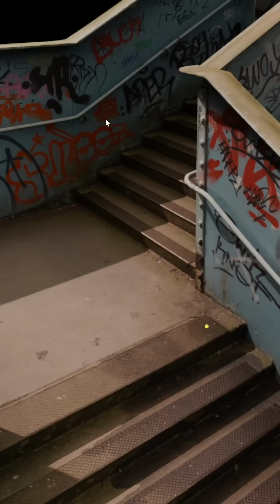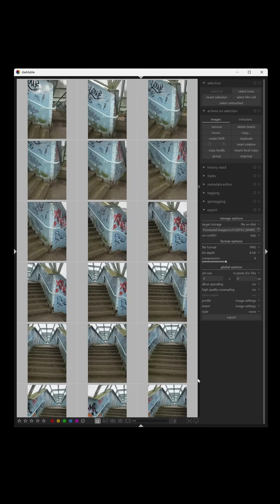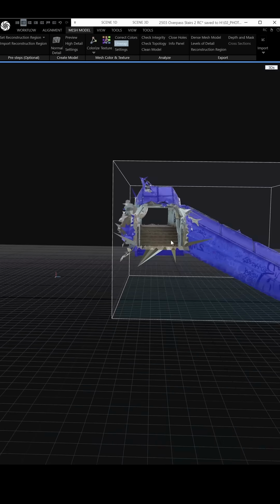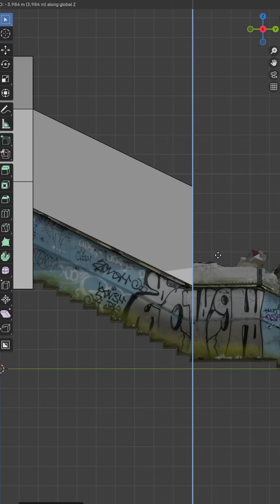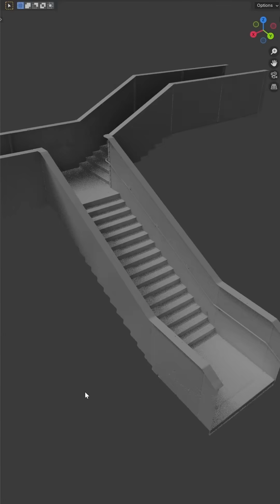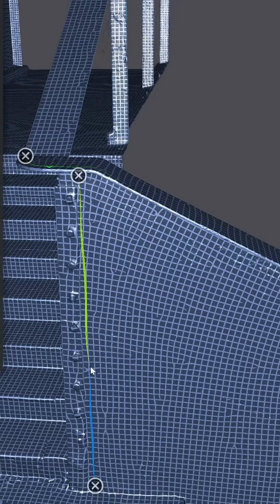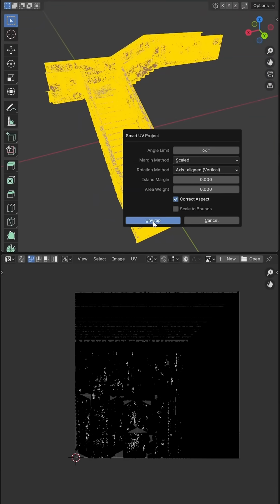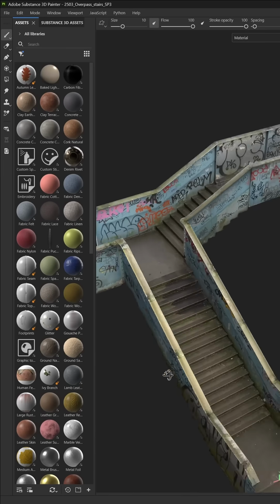Making REALISTIC 3D Photo Scans with FREE Software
On a recent 3D scanning excursion I stumbled across this amazing railway overpass tucked away next to a rarely used bike path not too far from my house. I almost always have my trusty sony A6700 with me to grab random scans but this time I also packed a godox ML100bi - an outrageously powerful battery powered light that I've rigged to mount underneath my camera to improve the quality of scans (more light = lower iso + higher shutter speed + higher fstop = sharper images = better photoscans).

I knew I wanted to scan a large section of it - which can be a challenge for my ADHD sensibilities and took wayyyy too many photographs. Still, I managed to miss small sections. Regardless after some clean up in Blender and Substance Painter it came out pretty decent. My biggest regret is not taking the time to do a Quad remesh. I thought I was being clever by decimating to save time but ended up having to deal with weird shading issues. You live and learn.

Software mentioned in the video:
- Darktable (Photo editing)
- Reality Capture (Generating the photoscan, baking hires - low res)
- Blender (Clean up and UV Unwrapping)
- Instant Meshes (Retopology - not used in this case but normally my go to tool)